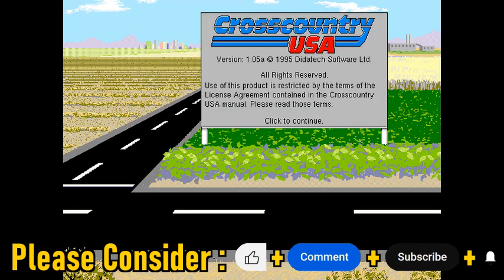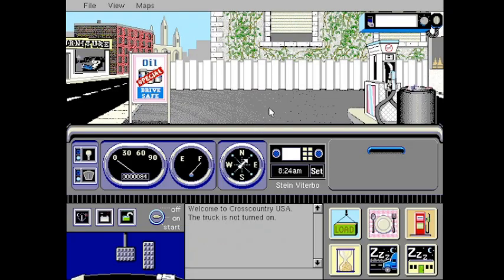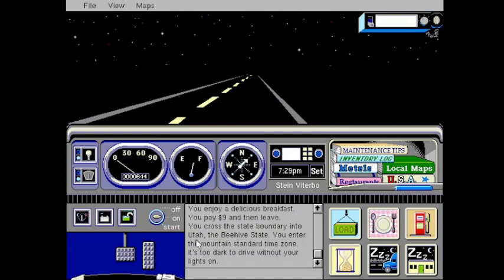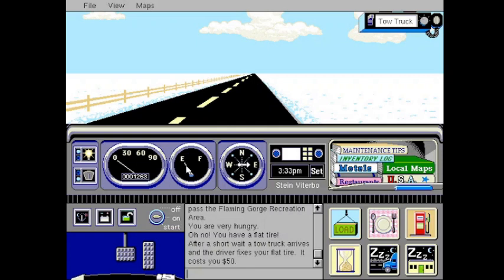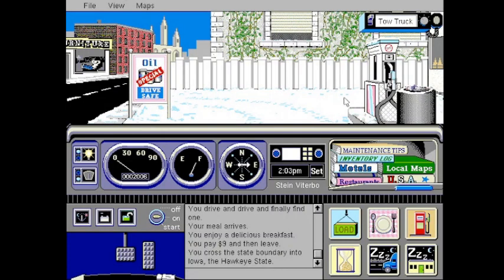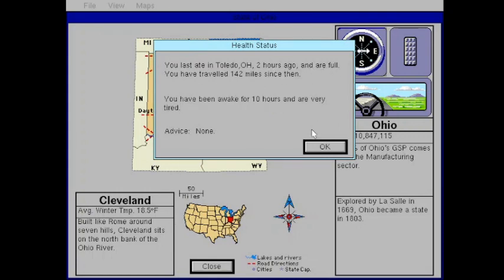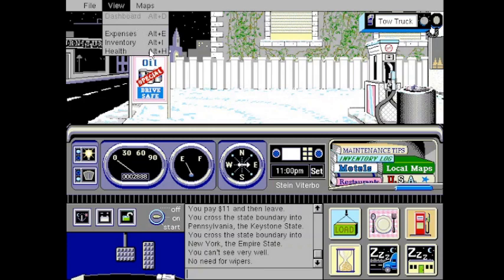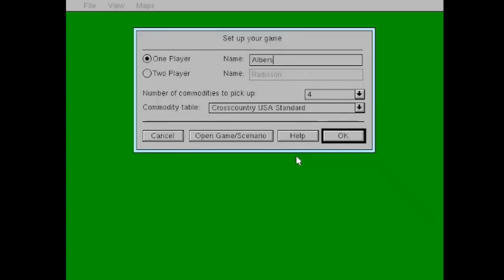Learning U.S. Geography - San Francisco, CA to New York, NY - Crosscountry USA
I play a game called Cross Country USA that's actually intended to teach students about U.S. geography.

00:00 Intro
01:44 Looking Up Commodity
03:05 Driving
26:12 Delivery
26:57 Trip Summary
28:08 Outro